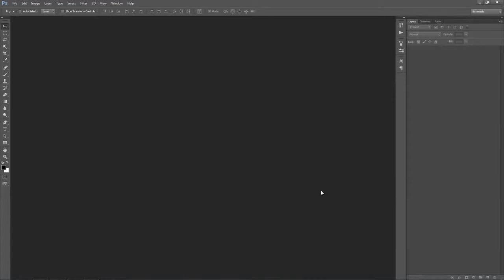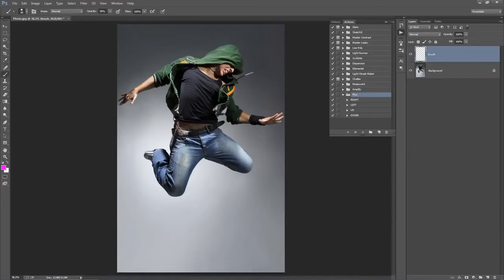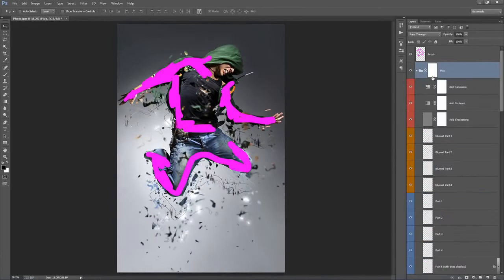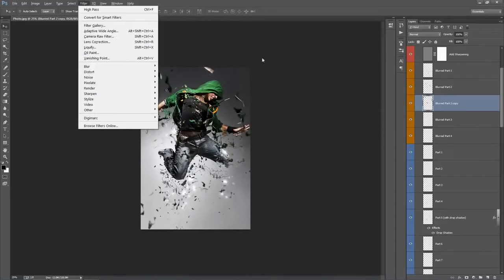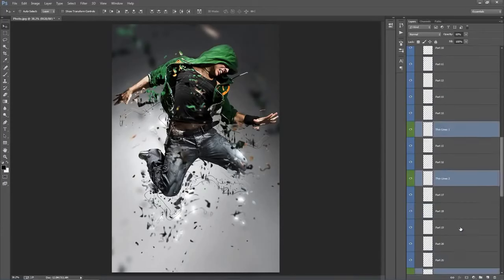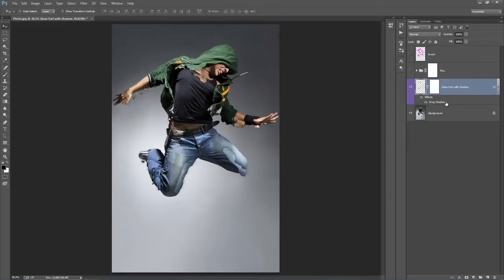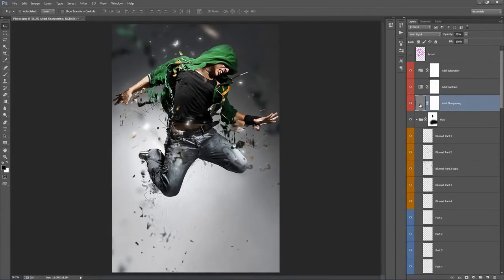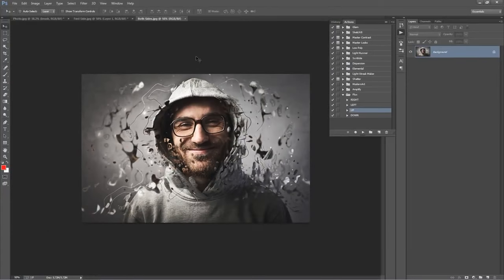Hướng dẫn sử dụng Flux Photoshop Action hiệu ứng tuôn chảy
Bonus: Hướng dẫn sử dụng action trong photoshop

Tại đây bạn có thể học online một cách đầy đủ nhất.